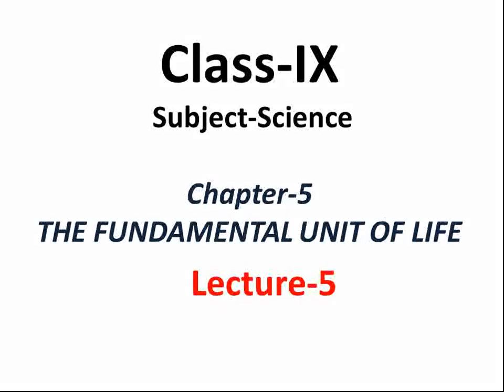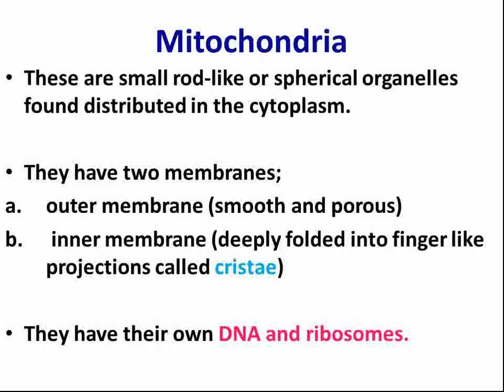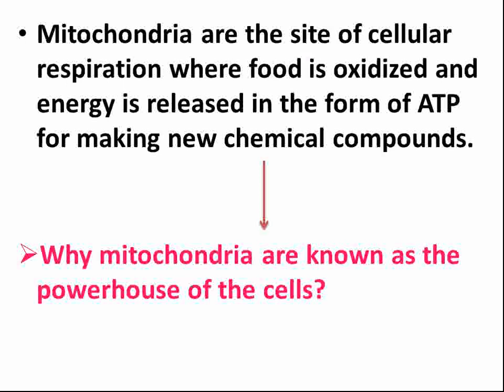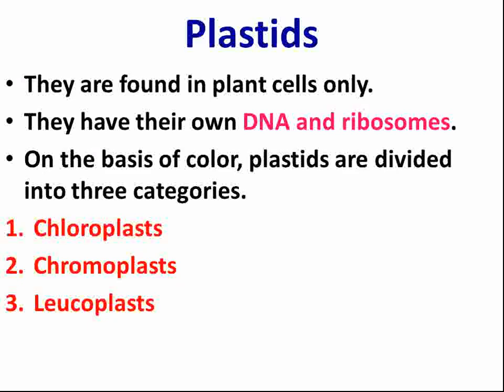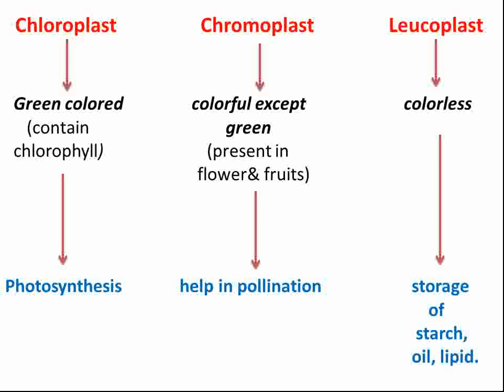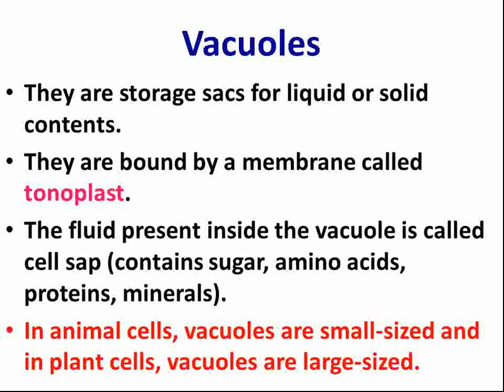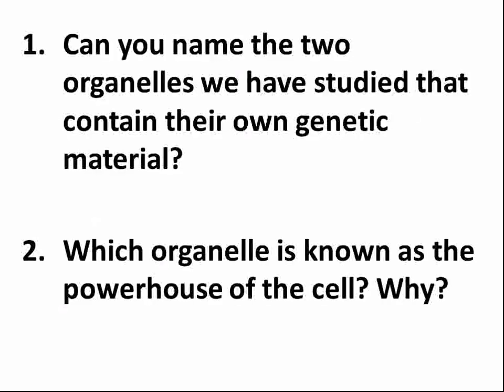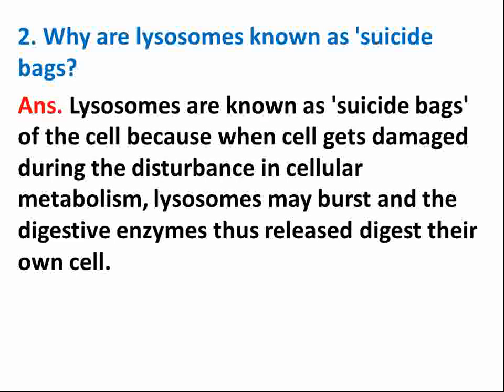Class 9 Science, Ch-5, lecture -5